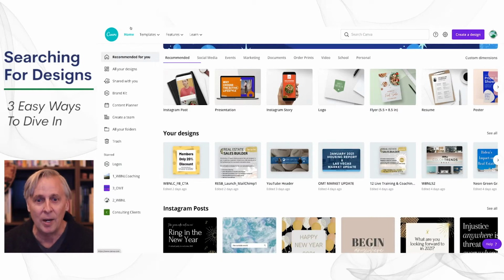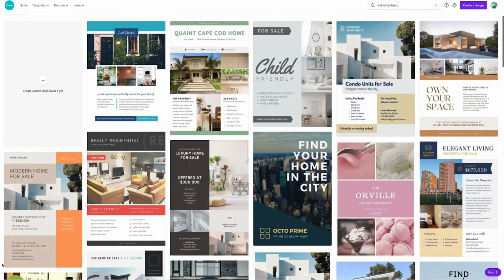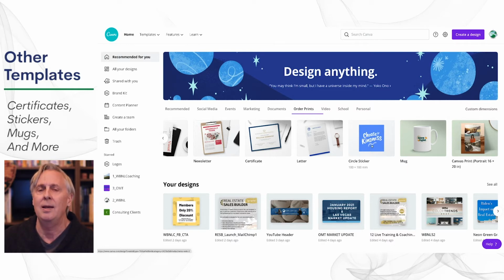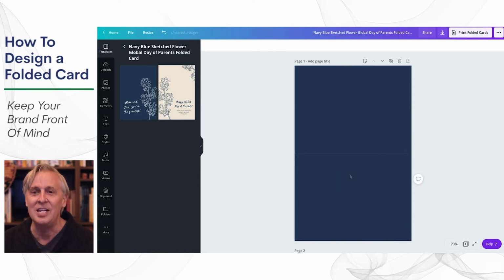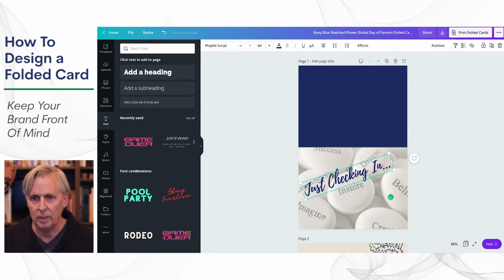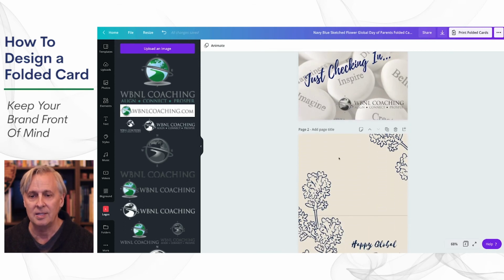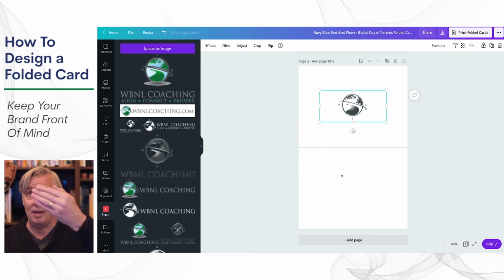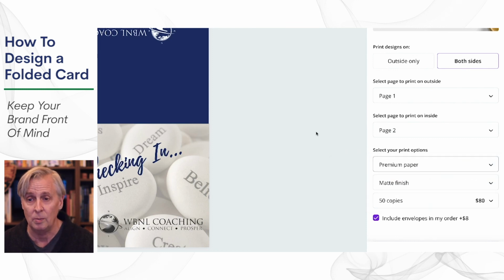Print On Demand from Canva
Eliminate the middle man, dream, design, create and print on demand from Canva!  Canva has an incredible online ordering component that can make your life easier.  From business cards and flyers to t-shirts and mugs, Canva has the products available for you to save valuable time by doing it all in one place.  So let's learn how to print on demand from Canva!

What?!?  Not a Canva user?

00:00 Intro
01:06 Where to find the products available for print
06:23 Designing a fold-over note card
15:12  The ordering process
17:12  Wrap-up

🌐Don't miss our weekly video tips:
✅Monday:  Real Estate & Life Coaching Tips
✅Tuesday:  Tech Tips
✅Wednesday: Canva Corner
✅Friday:  The Wandering But Not Lost Podcast